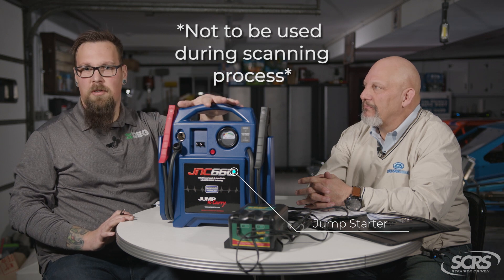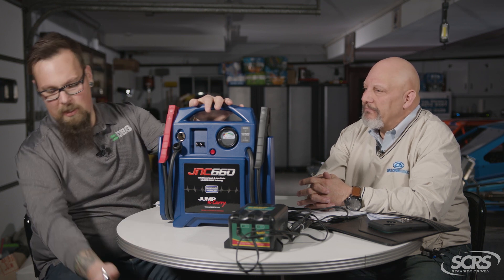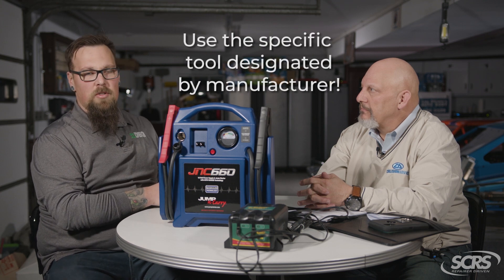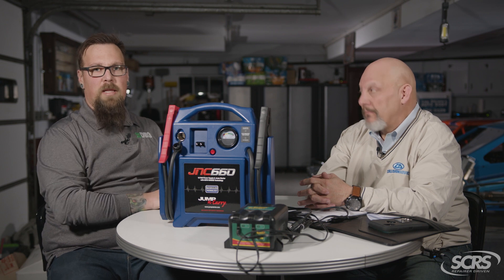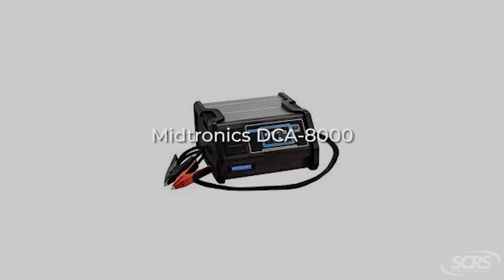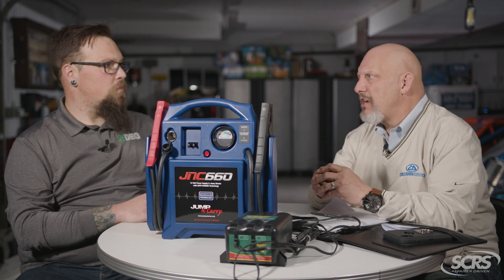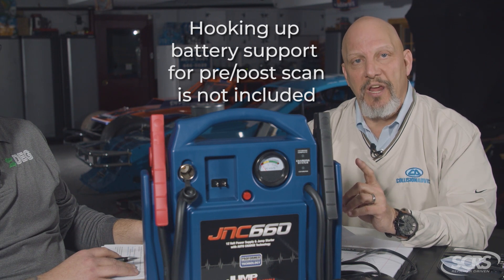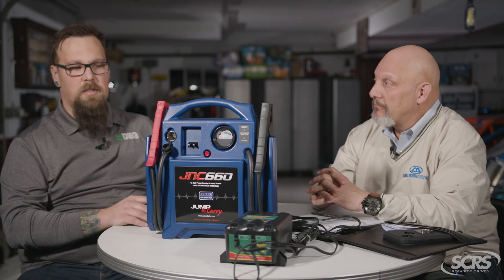SCRS Quick Tips: Battery Support During Pre/Post Scans - You Might Be Using The Wrong Tools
When it comes to battery support for pre and post scans, it's important to know what the proper OEM approved tool is being called for. Many shops are using jump starters, battery tenders or battery chargers that are not approved.  If you are going to include pre/post scanning, proper battery support requires you to be using the tools that are approved by the original vehicle manufacturer before beginning diagnostic work.

 An OEM approved battery voltage maintainer is going to provide the proper voltage and support for this process, and the video helps to establish differences between jump starters, battery tenders, battery chargers and proper maintainers. Using the proper tool is critical to ensure the battery will provide consistent voltage and provide the highest quality report and information for the repair facility during the pre-scan and post-scan process.

Mike Anderson
Collision Advice

Danny Gredinberg
DEG